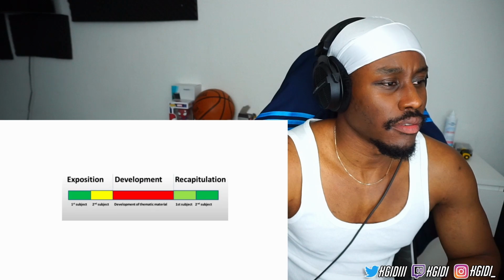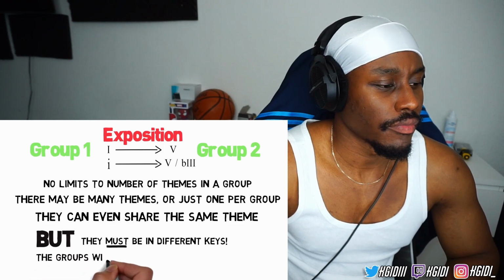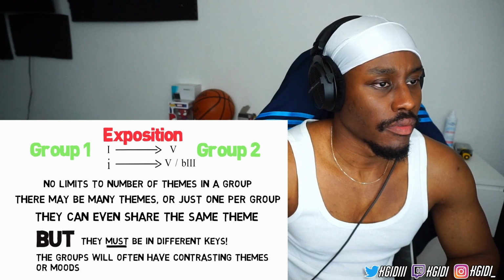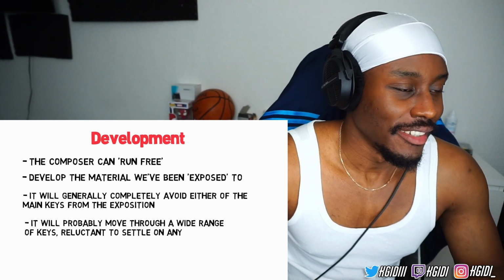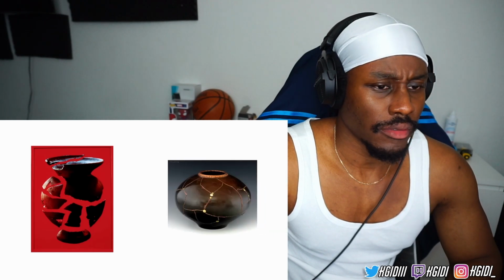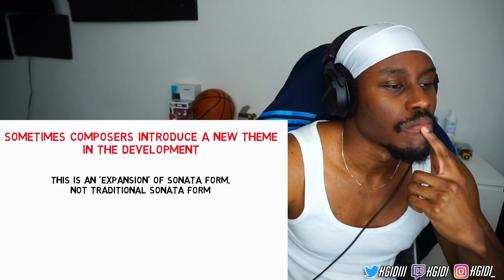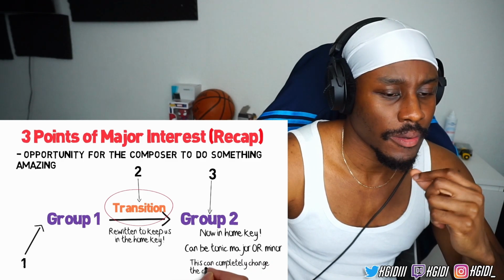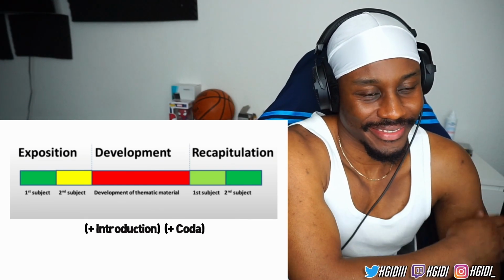Learning and Understanding the Sonata Form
Reaction to How to Listen to Classical Music: Sonata Form

👑Want to jump the request waitlist and also support me in another way? (Become a member and enjoy the perks)

00:00 Intro
1:14 Sonata Form
7:32 Gidi Explanation
8:12 Sonata Form
13:30 Gidi Summary